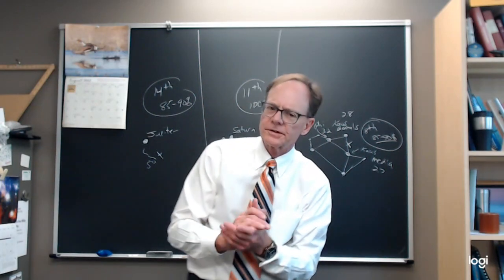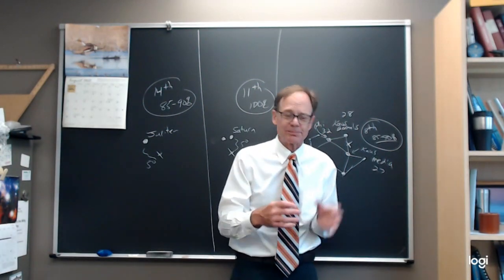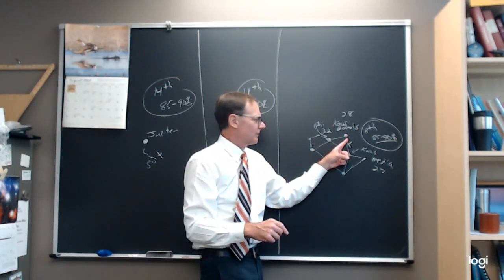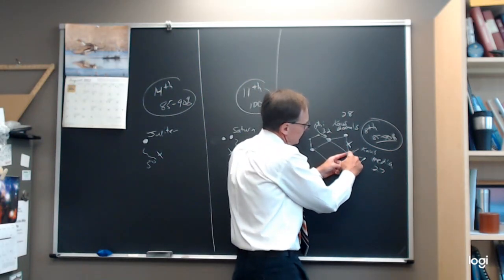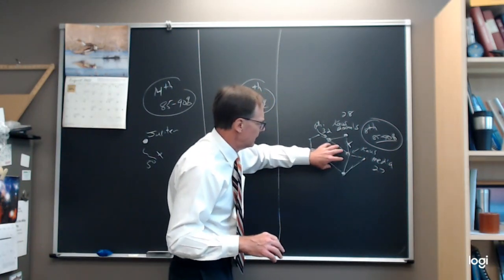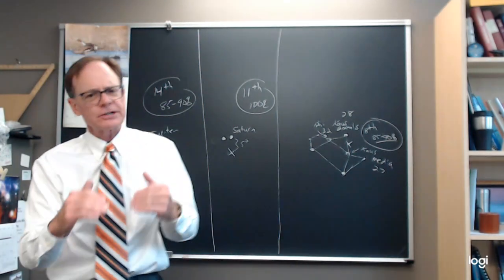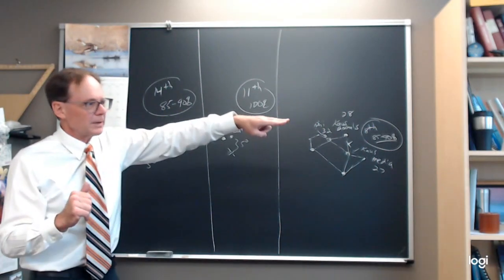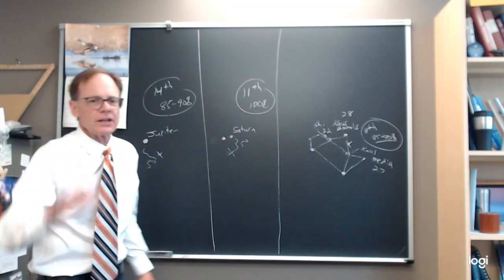Night Sky for Week of August 8, 2022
When there is too much Moon to observe much else, be grateful when the Moon interesting pairings and surroundings. This week find it amidst the stars of the teapot asterism in Sagittarius, then near Saturn and finally near Jupiter.